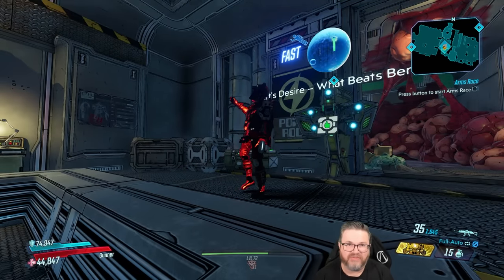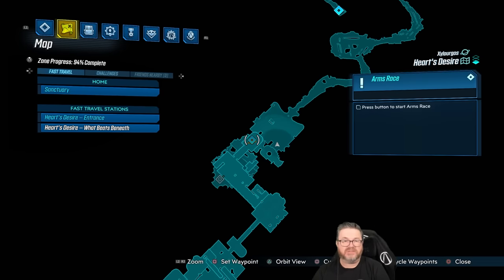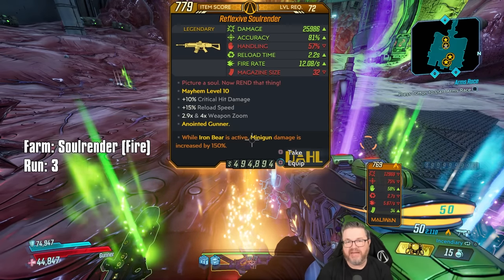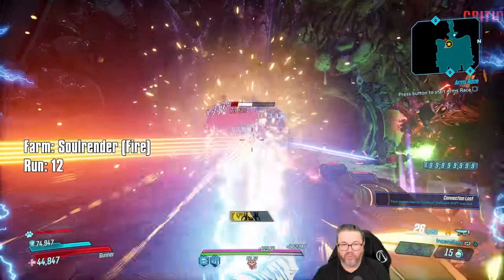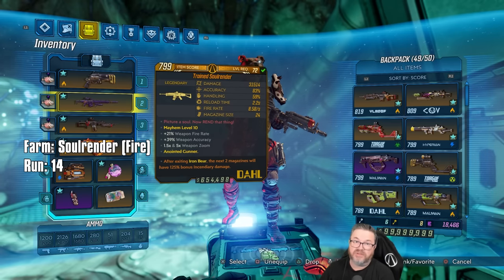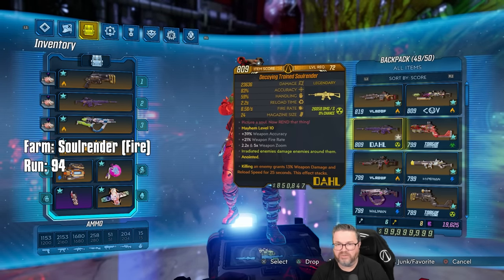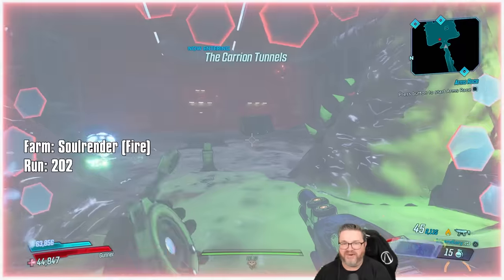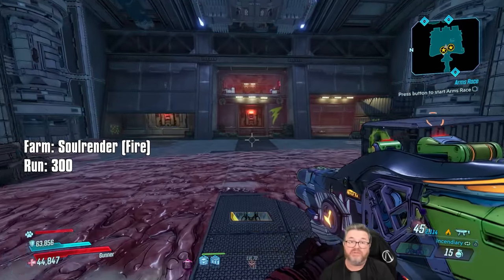Borderlands 3 | Hunt for the GOD ROLL | Soulrender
1 in about 26,341? No biggie.